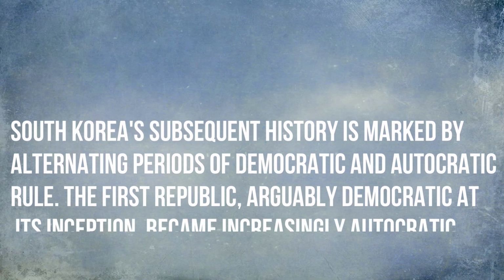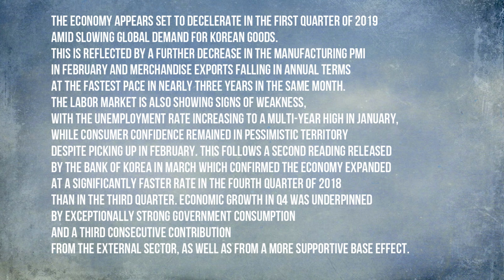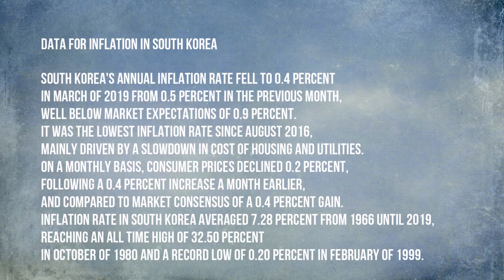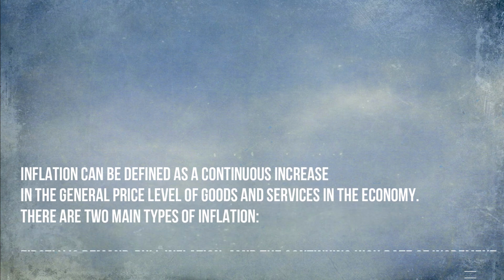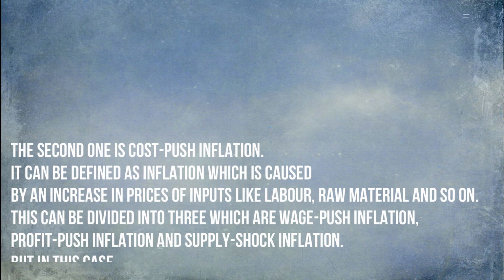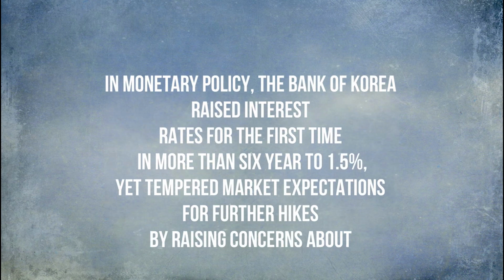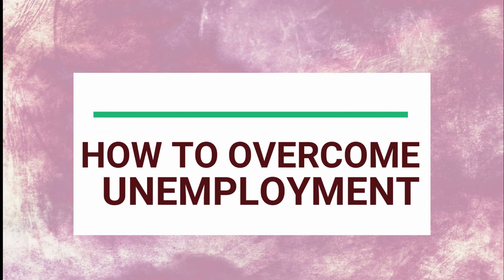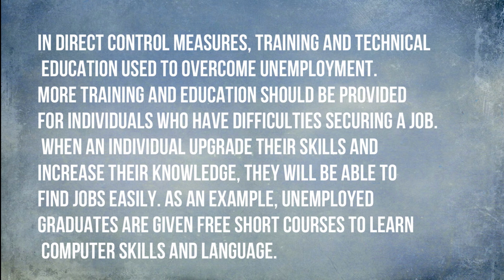Economy of South Korea (ECO120)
Project of ECO120 UiTMCTKKT under Diploma in Computer Science (CS110) semester 2 students.